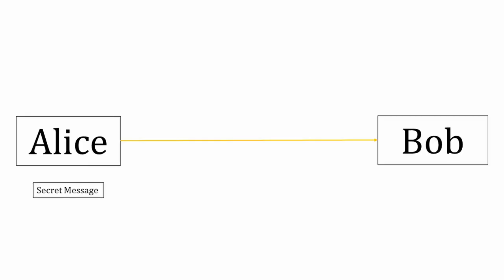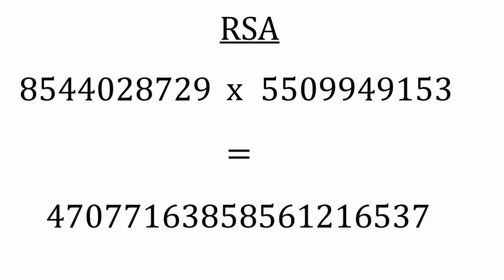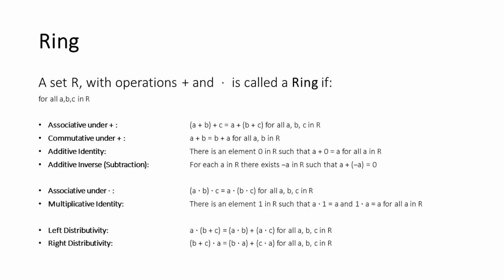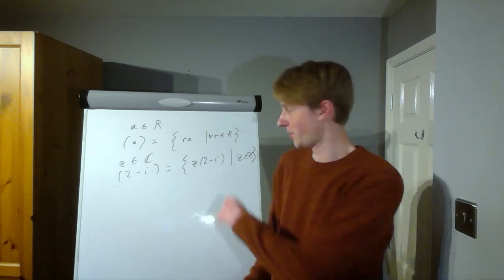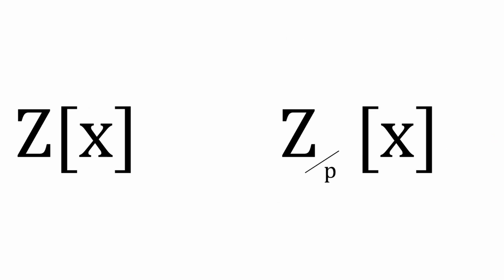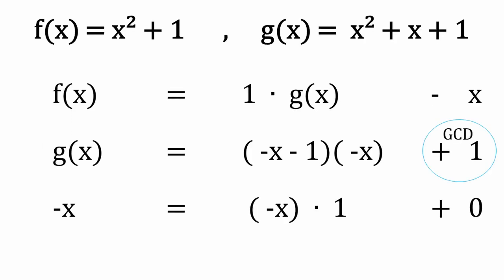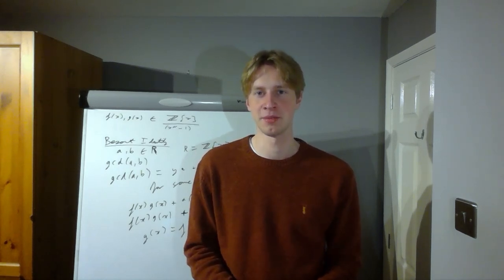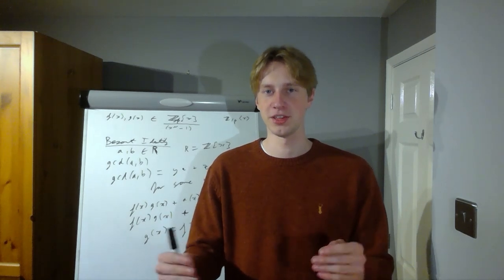NTRU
An outline of the quantum-resistant NTRU encryption algorithm. I discuss the relevant concepts from mathematics, and explain the algorithm itself. I recommend studying the wikipedia article for extra reading:

Jeffrey Hoffstein, Jill Pipher, and Joseph H. Silverman